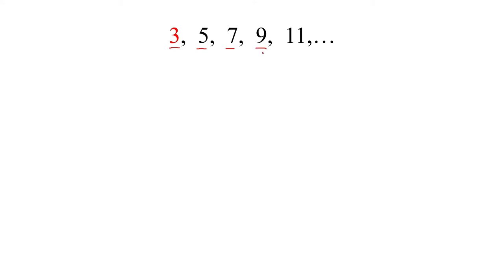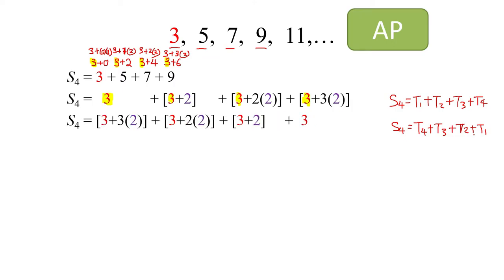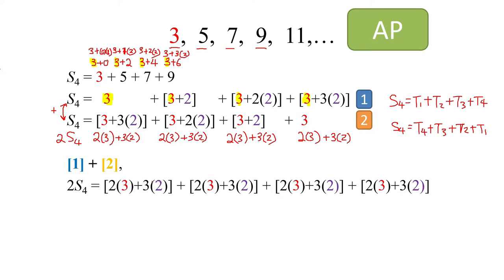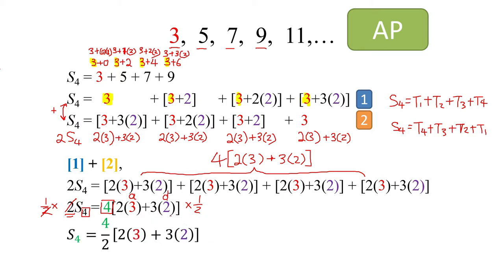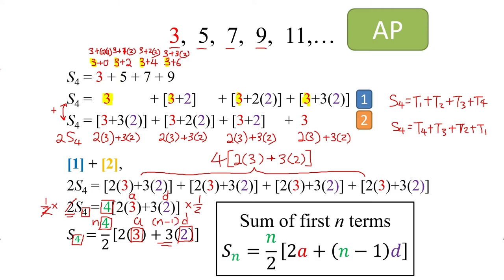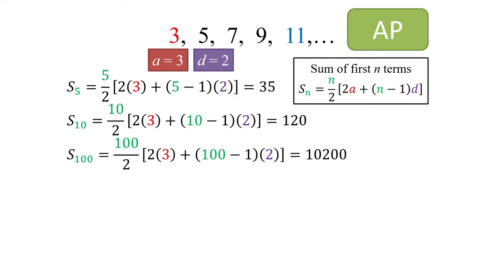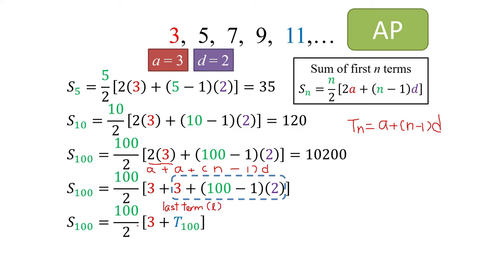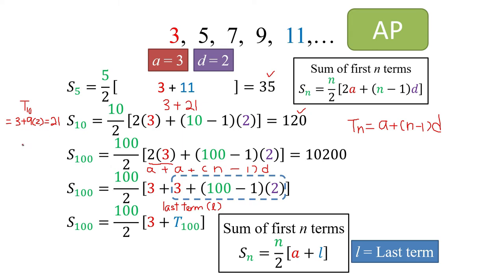Progressions - Deriving Formula of Sum of First n Terms of Arithmetic Progression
Addmath F4 Chp 5 Progressions

How to understand and derive the formula of Sn (AP)?

Two formulaes:
1. Sn = (n/2)[2a+(n-1)d]
2. Sn = (n/2)[a+l]